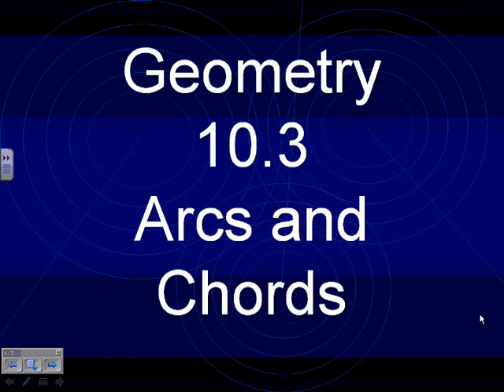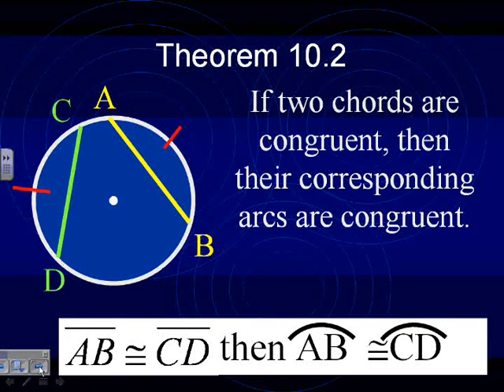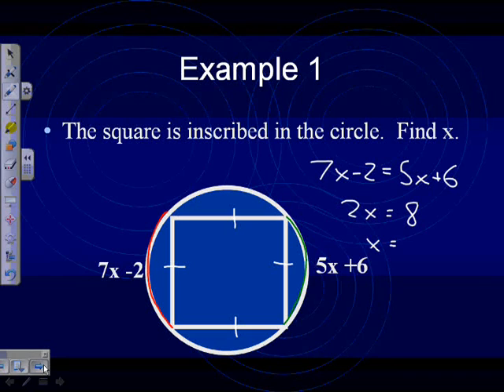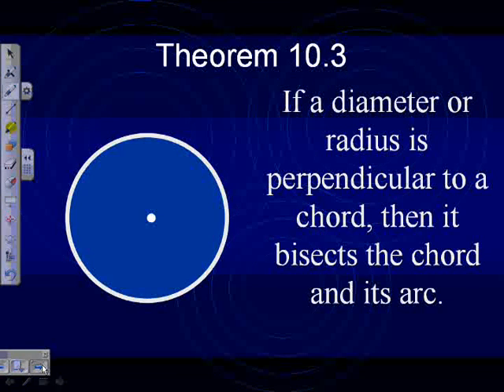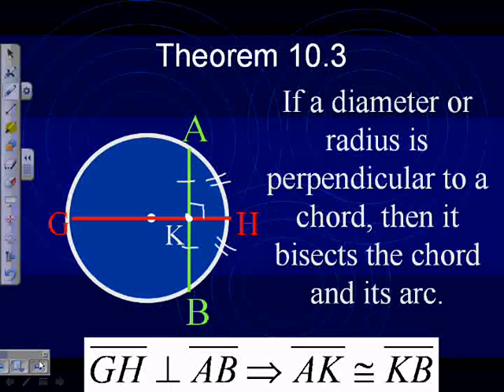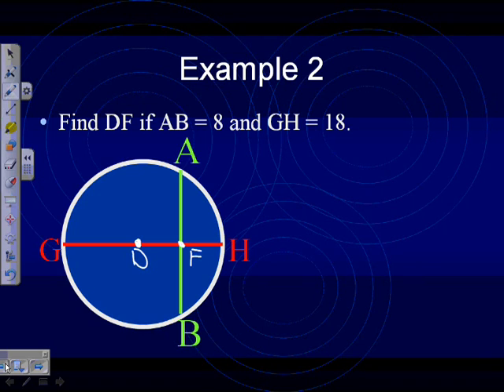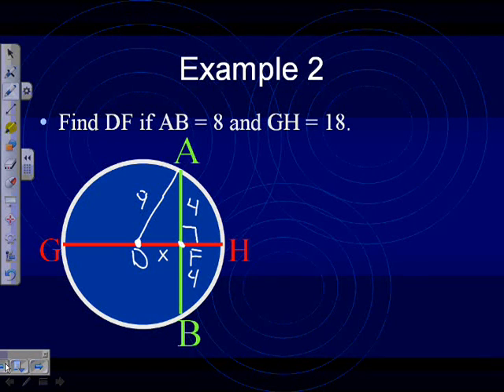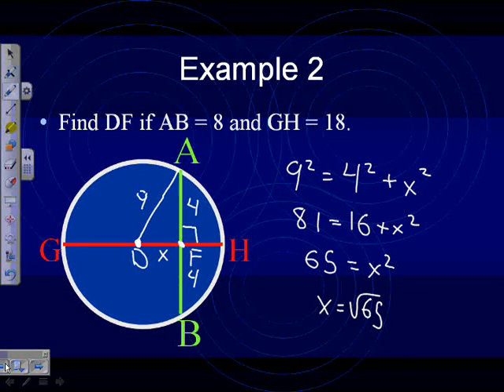Geometry 10.3 : Arcs and Chords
Part 1 of my lesson on relating arcs to chords in a circle.